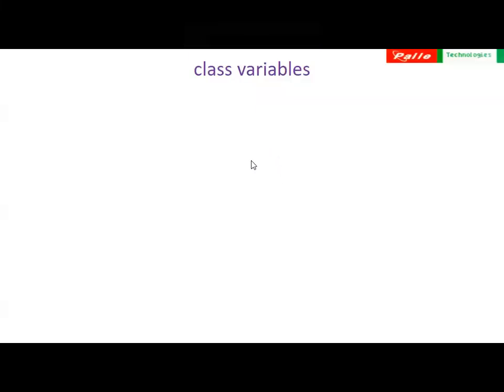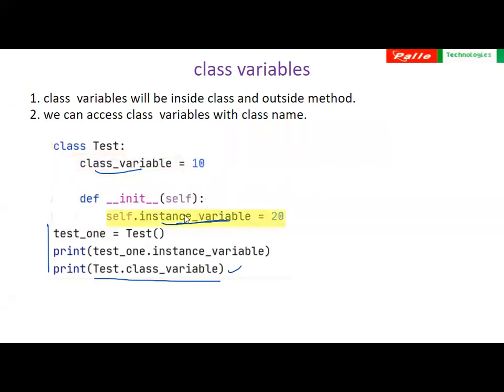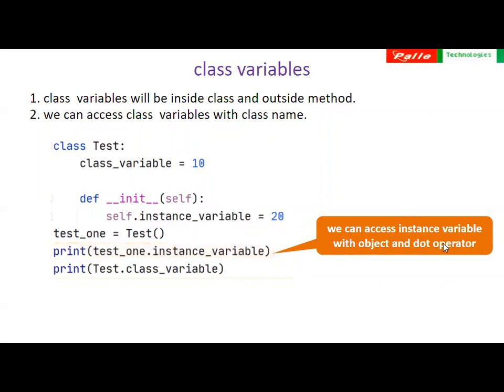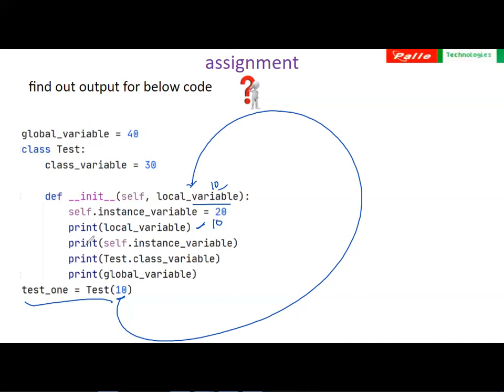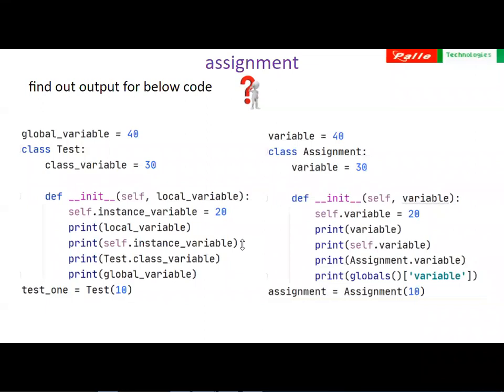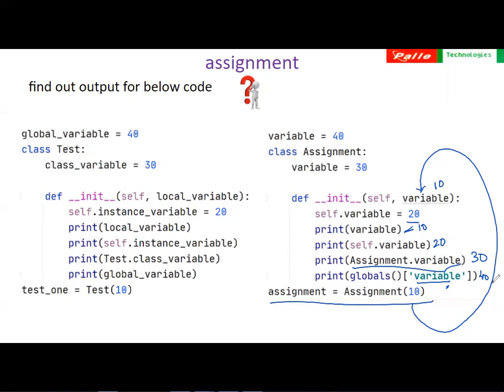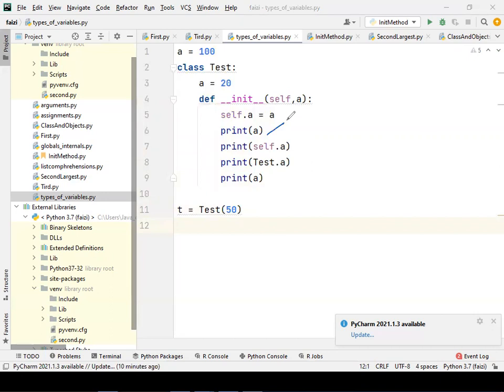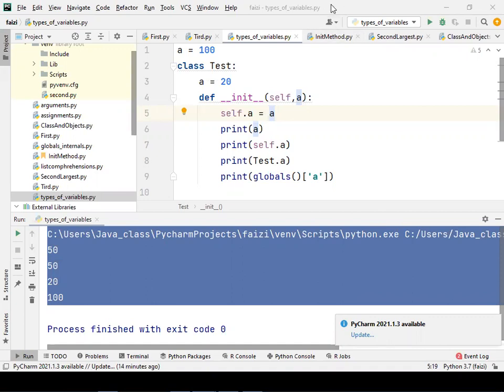day 8 oops class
Document from RAGHAVENDRA